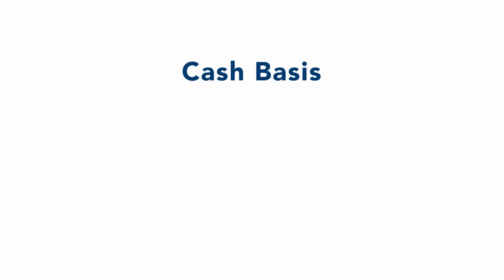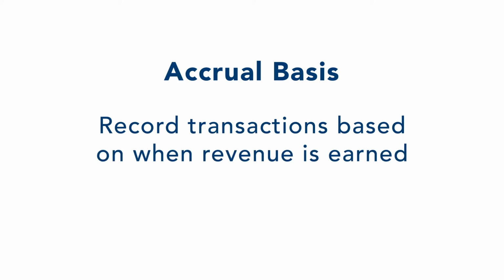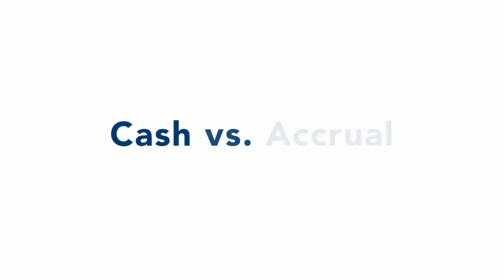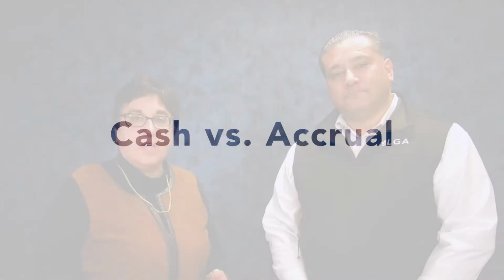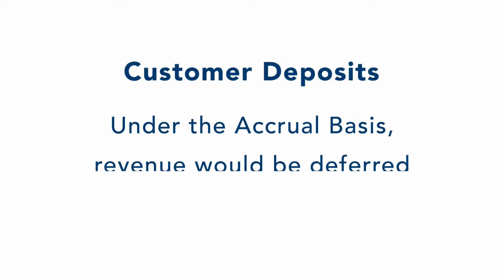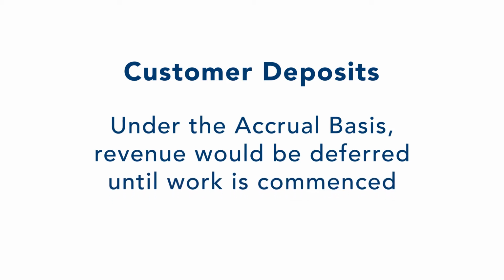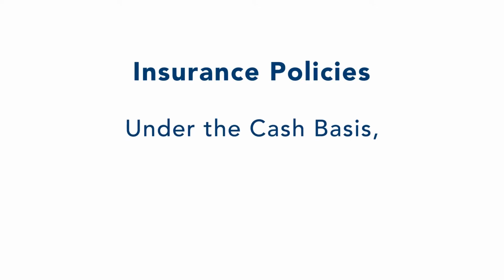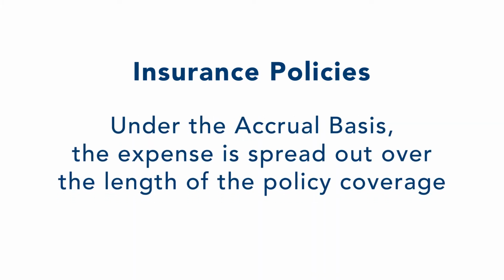Cash vs Accrual Accounting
LGA Partners Janine Danielson and Frank Storniolo are discussing cash based accounting and accrual. Do you know the difference, and why you might choose one over the other? Both approaches have advantages, but being strategic in the accounting method you choose can help you in other areas of your business management.

If you're confused or overwhelmed by setting up your accounting procedures, the professionals at LGA are here to help. The Outsourced Management Accounting team can assist with a wide range of accounting questions and services.